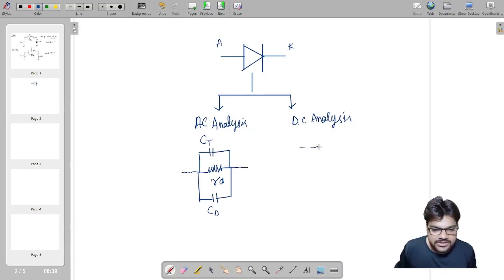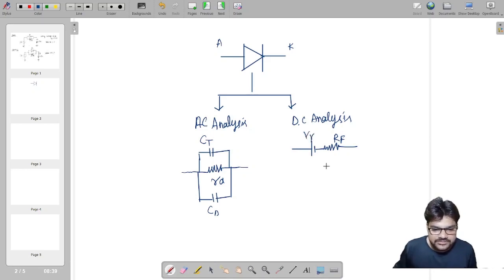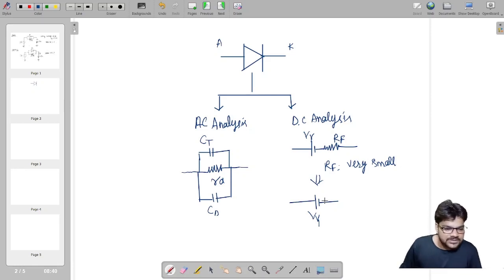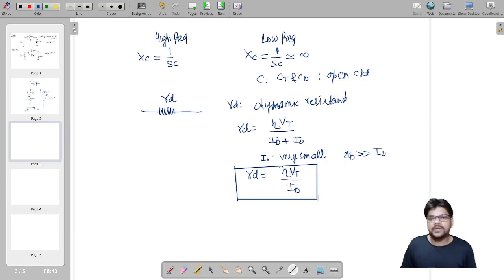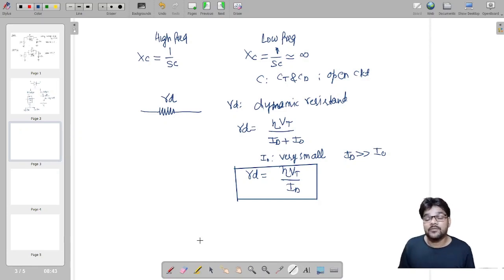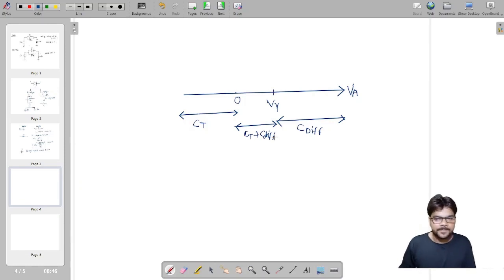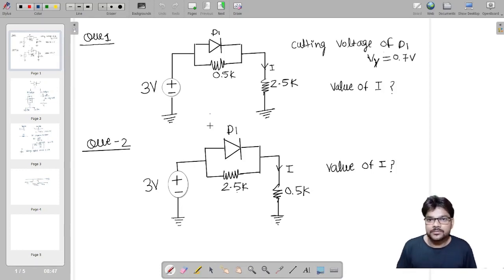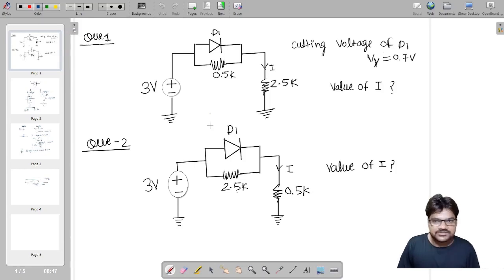What Is Your Thought Process When You See Any Diode Problem? Best Explaination Ever |YogeshSinghIISc